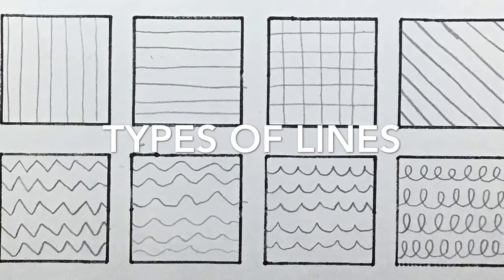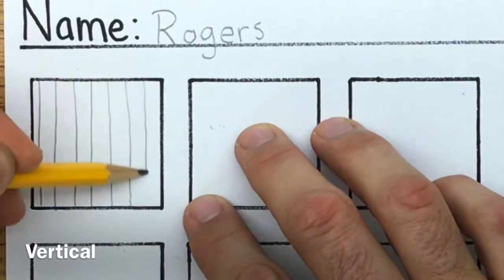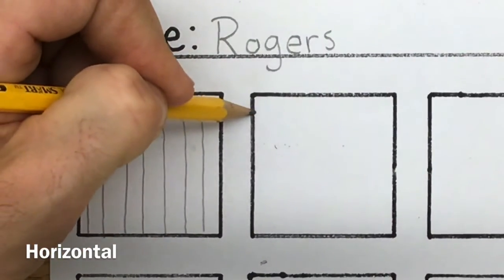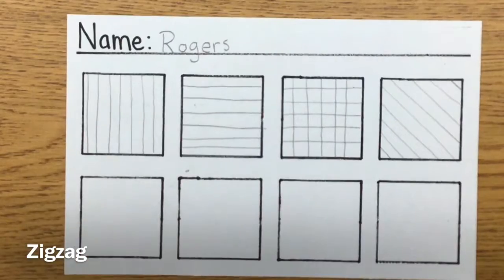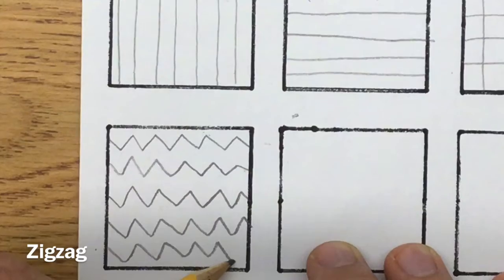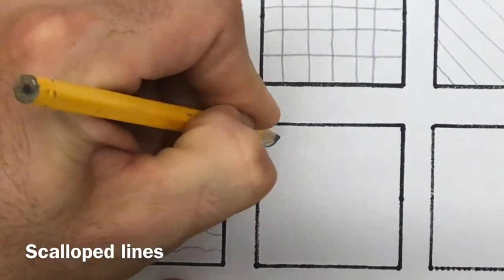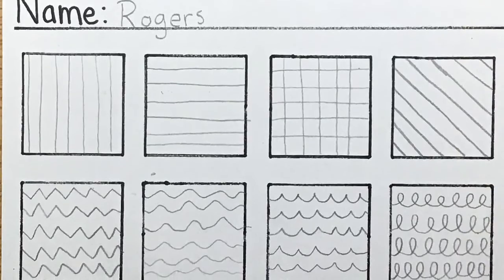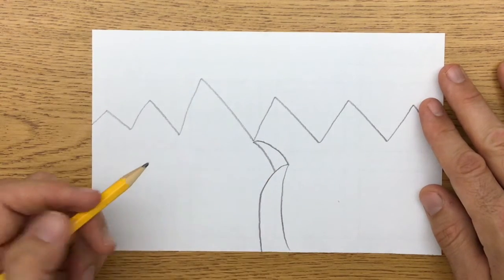Types of lines